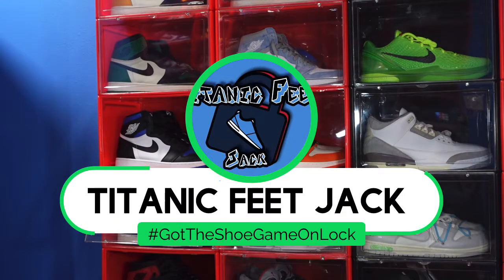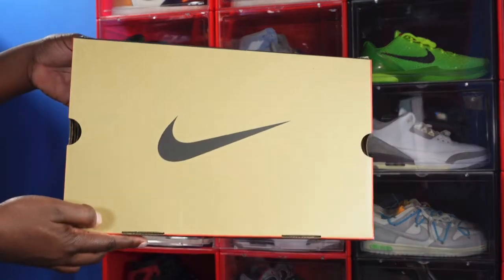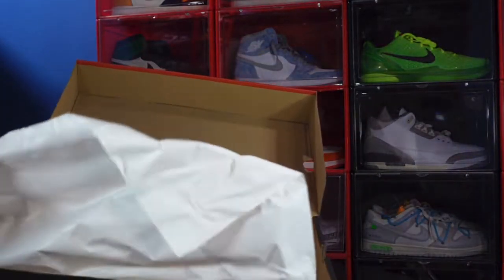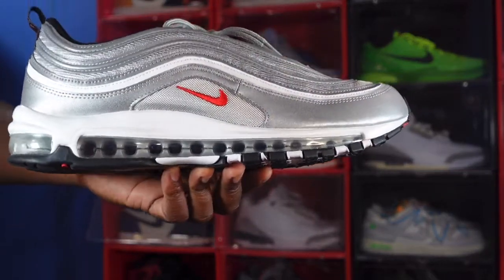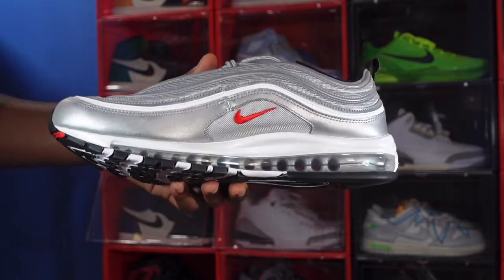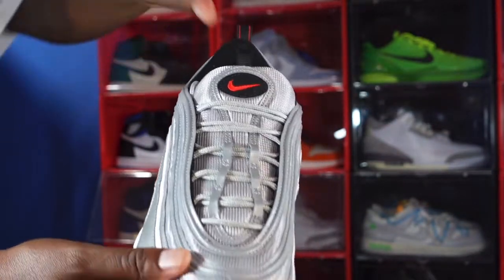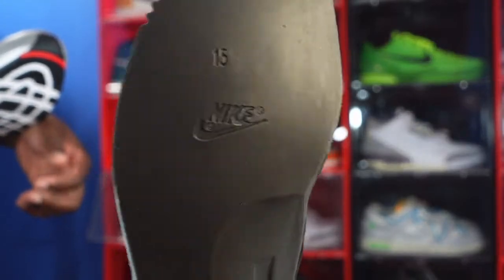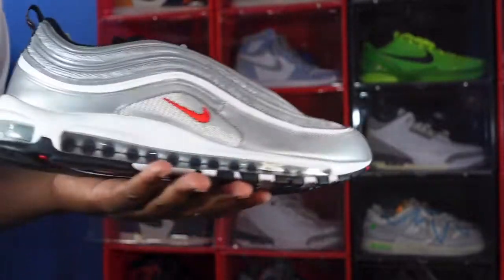AIR MAX 97 OG “SILVER BULLET” (2022) REVIEW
TitanicFeet Jack
190 Belle Terre Blvd. no. 2753

The 2022 edition of the Nike Air Max 97 OG Silver Bullet brings back the iconic colorway of the first ever running shoe built with visible full length Nike Air unit. The revolutionary tooling is nearly overshadowed by the distinctive upper, featuring metallic silver finish inspired by mountain bike aluminum and titanium components. Atop the breathable mesh base, wavy overlays are meant to replicate the look of radiating lines caused by water droplet hitting the surface of a pond. A crimson Swoosh is embroidered on the tongue and quarter panel, adding color popped accents to the polished exterior.